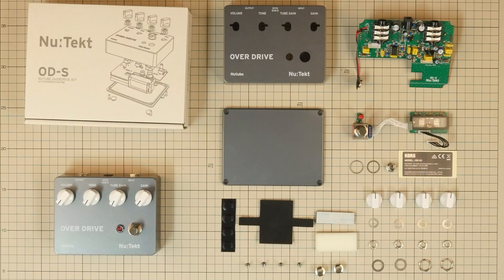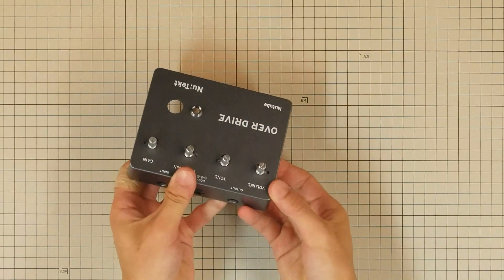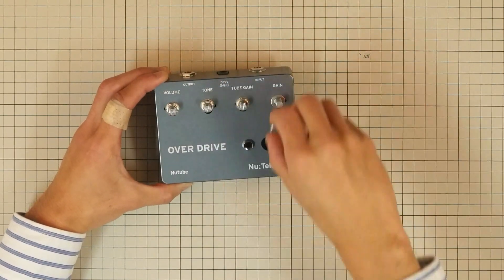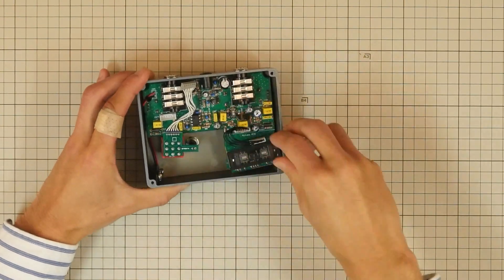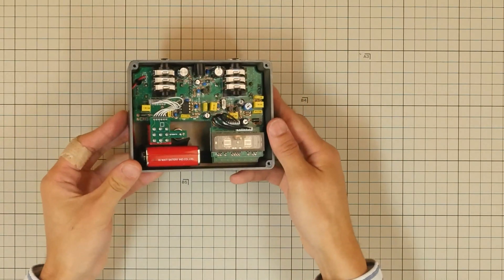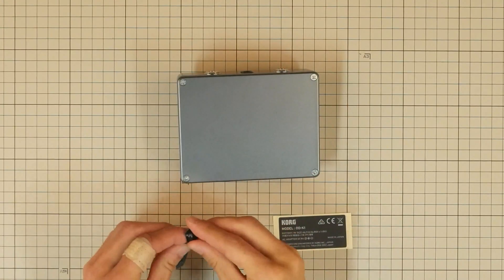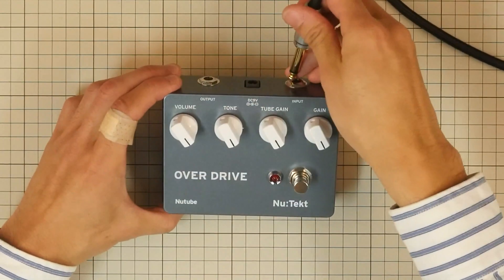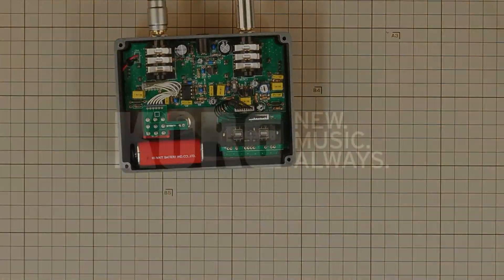Nu:Tekt OD-S - Unboxing and Assembly tutorial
In this tutorial you will learn how to to build your Nu:Tekt OD-S Nutube Overdrive Kit

Building your own custom effects pedal from scratch is now possible with the OD-S Overdrive kit. Experience the fun of DIY by easily building and customizing your own overdrive pedal; no soldering required!
Furthermore, the OD-S is equipped with a powerful Nu:tube fully analog triode  vacuum tube for a warm sound and rich harmonic response that will delight all guitarists.